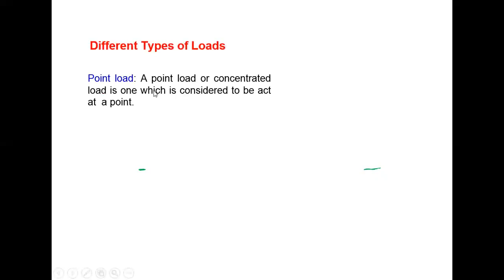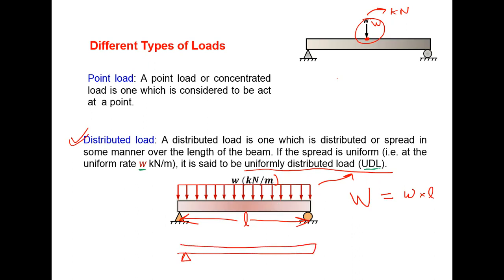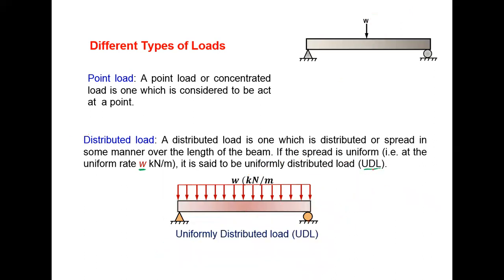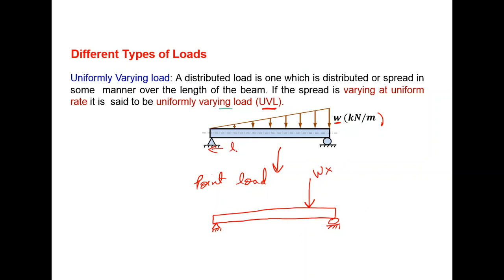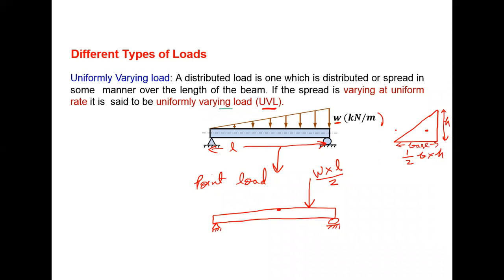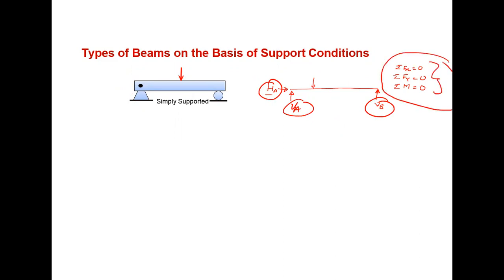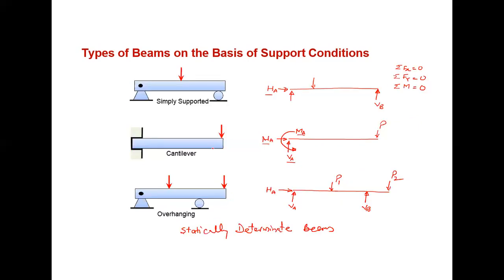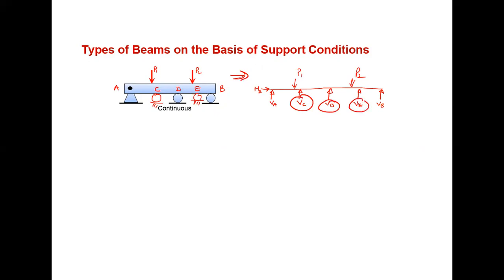Mechanics (Lecture 7): Equilibrium of Rigid Bodies